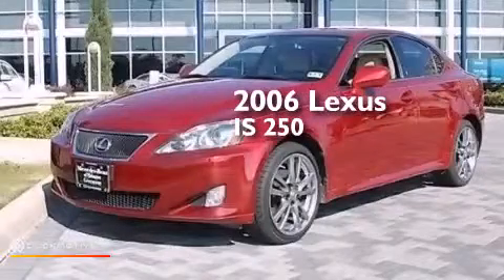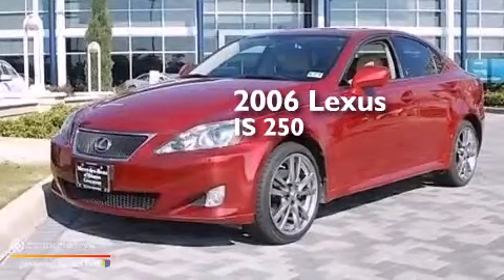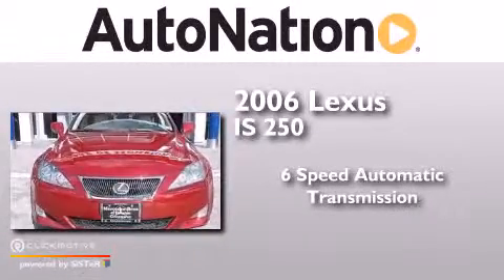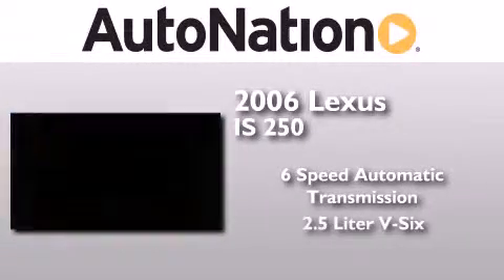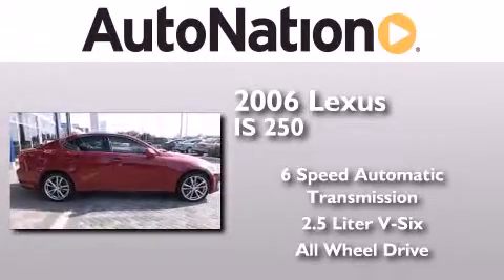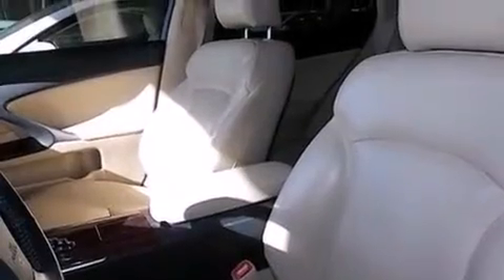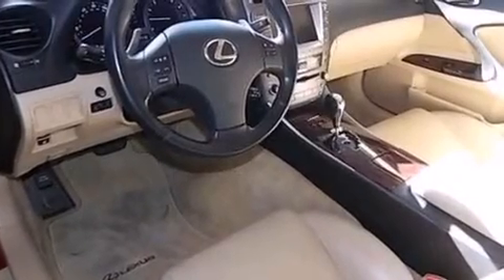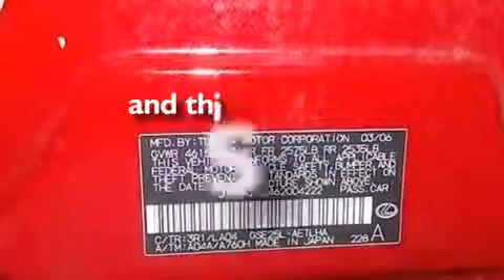Used 2006 Lexus IS 250 Houston TX 77027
We have been honored to serve the Houston TX area , we promise that your experience at our dealership will exceed your expectations ! Year : 2006 Make : Lexus Model : IS 250 Engine : Gas V6 2.5L/152 Trans . : Automatic Exterior : Matador Red Mica Miles : 44,028 Interior : TAN Mercedes-Benz of Houston Greenway 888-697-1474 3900 Southwest Freeway Houston , TX 77027